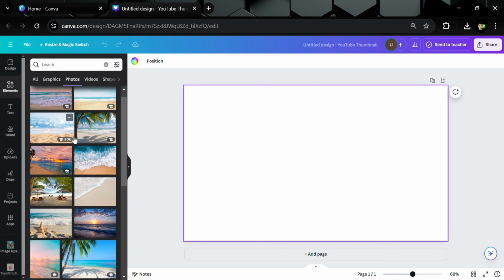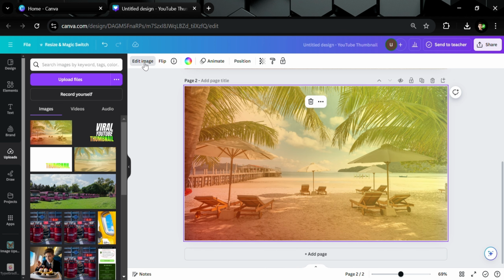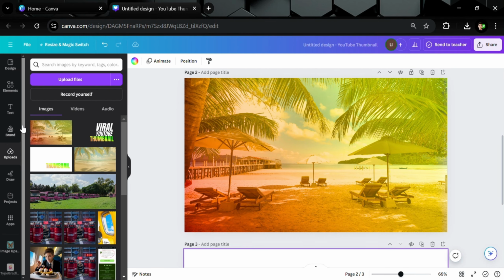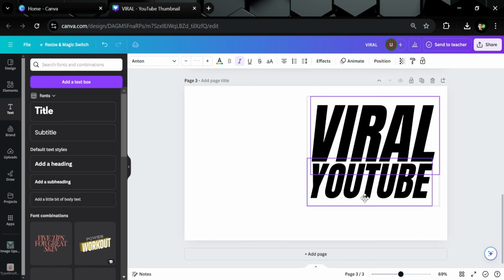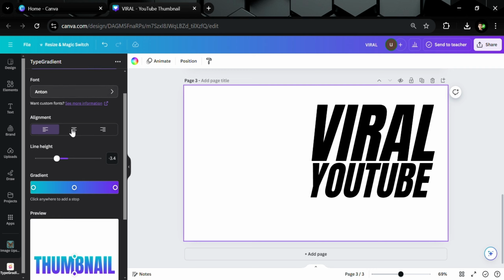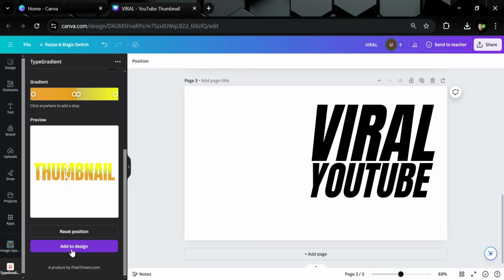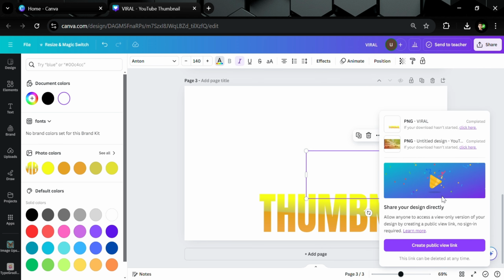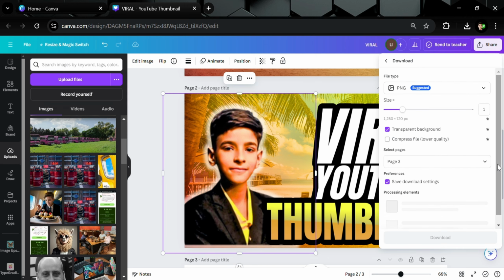How to Make Thumbnails Like Pro!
Unlock the secrets to creating eye-catching YouTube thumbnails with Canva and watch your video rankings soar! In this video, I share my top Canva thumbnail hacks that will help you stand out from the crowd and attract more viewers. Whether you're a beginner or a pro, these tips are designed to boost your channel's visibility and engagement. Don't miss out on these game-changing strategies!

🚀 What You'll Learn:

How to design click-worthy thumbnails in Canva
Proven tips to increase your YouTube CTR (Click-Through Rate)
Secrets to choosing the best colors, fonts, and images
How to optimize your thumbnails for higher rankings

📈 Get Ready to Rank Higher on YouTube:
Follow these Canva thumbnail tips and watch your videos climb the search rankings.